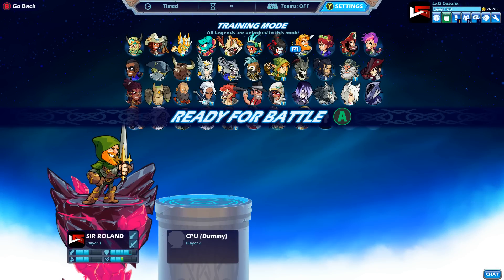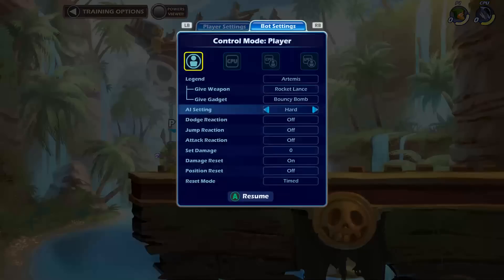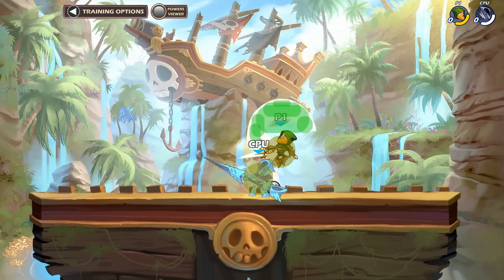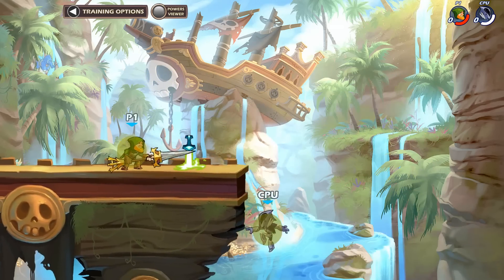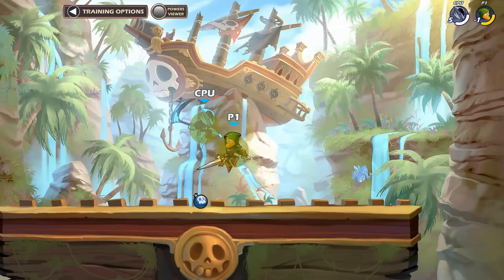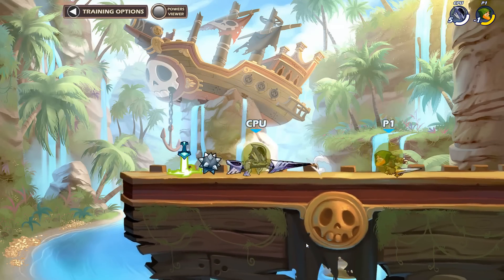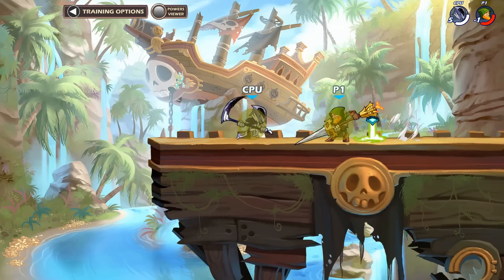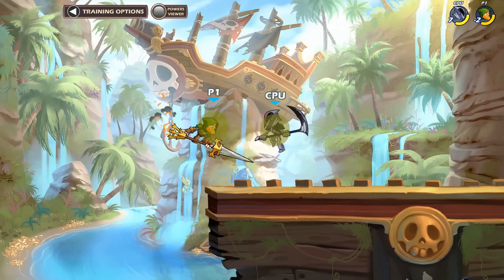Brawlhalla HOW TO PLAY AGAINST LANCE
My Editors